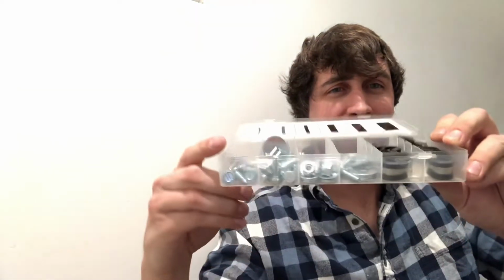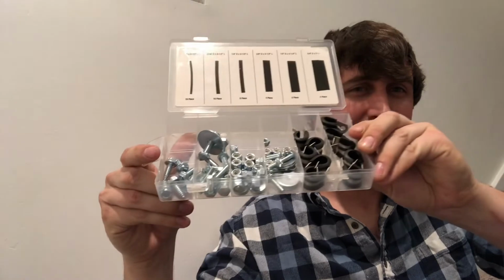Part 2: 1981 C10 Holley Sniper EFI Fuel Tank Install & Review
In Part 2 of my series i install Holley Part No. 19-154 (Sniper EFI Fuel Tank System) in my 1981 454 C10.

0:00 Intro
2:00 Teardown
4:46 Install
8:00 Review of the System
9:04 Additional Required Parts